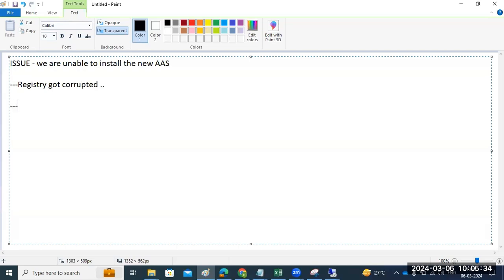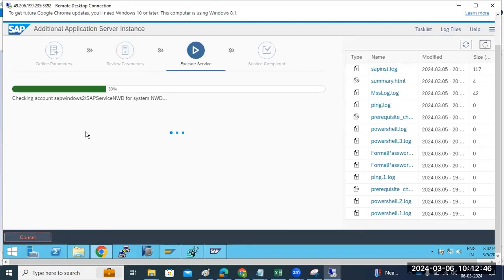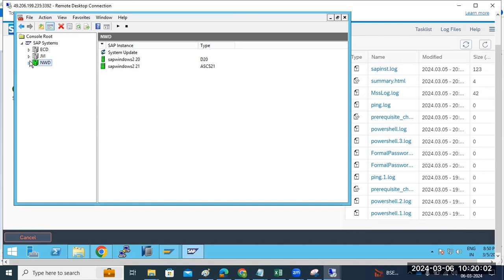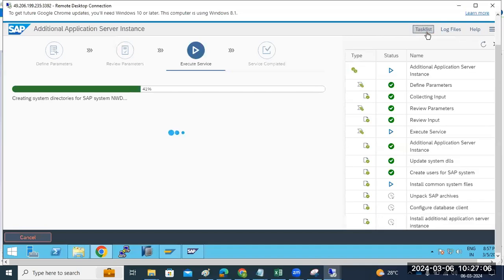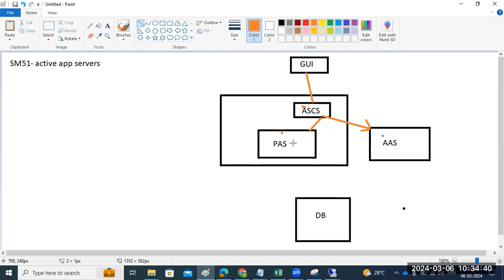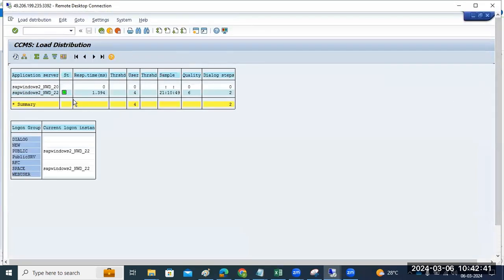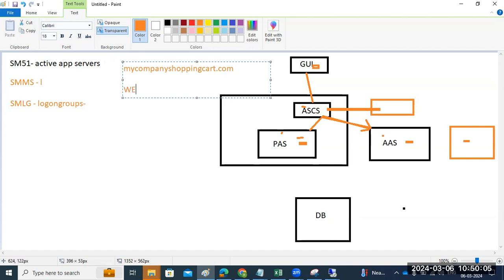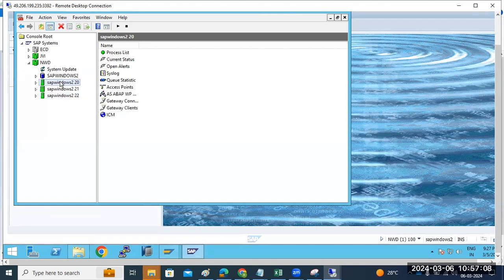ISSUES with Installing an additional application server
We have a requirement to install a NW Java additional application server instance in a different subnet (separated by a firewall) from the central installation of NW Java 7.3 (the central installation is using Windows clustering with 2 nodes, the server that we are installing the AAS on is not part of the cluster). All systems are installed on Windows 2008 R2 with SQL Server 2008 R2.

We've opened the usual ports on the firewall as per the SAP standard ranges (internal message server, public message server, 32xx/39xx, HTTP and HTTPS connections for both message server and application servers, SQL Server port, 445 for SMB etc.), but we're still having issues getting the AAS working. We can install it successfully but it fails to fully start up in the MMC. It looks like a network/firewall issue so we've been investigating the logs but with no luck so far.